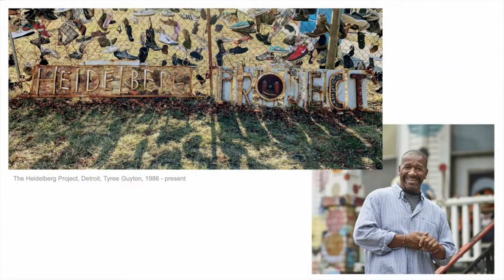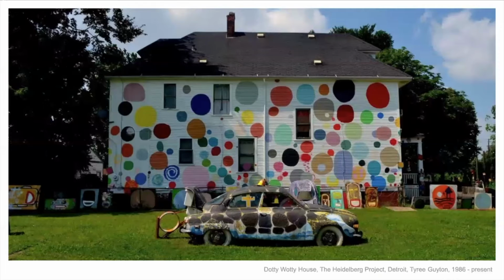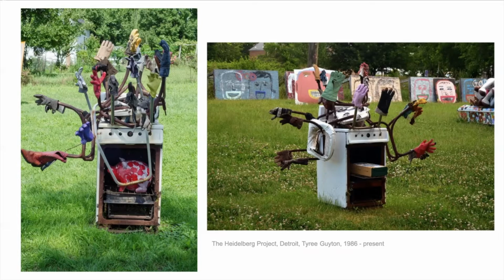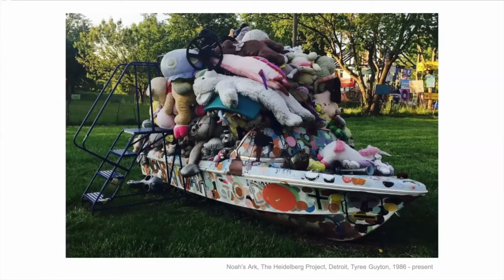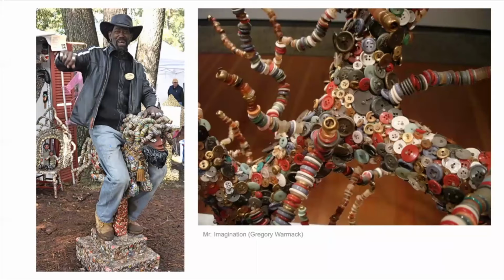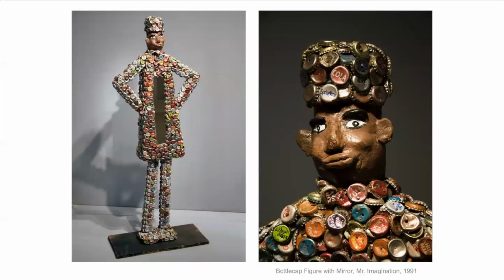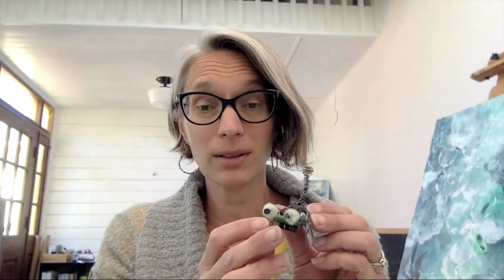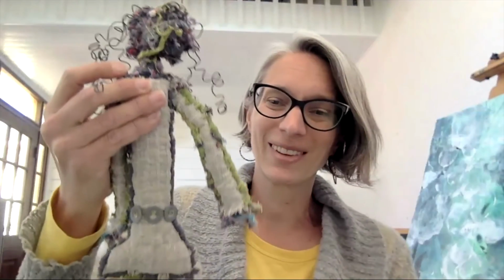Found Objects Tk 2